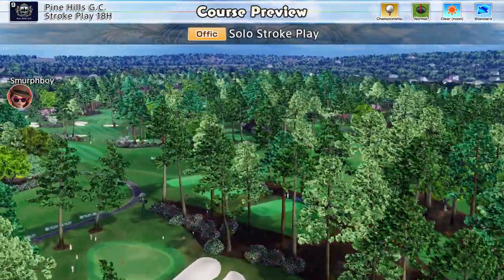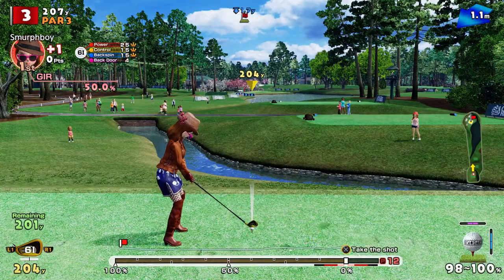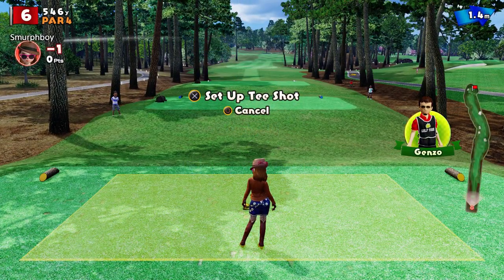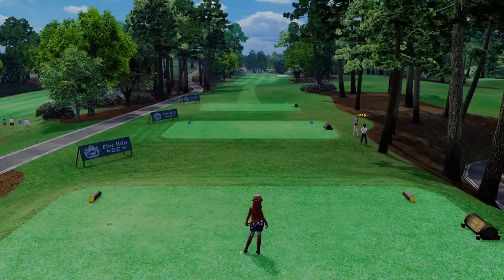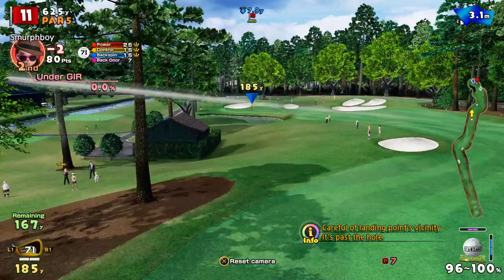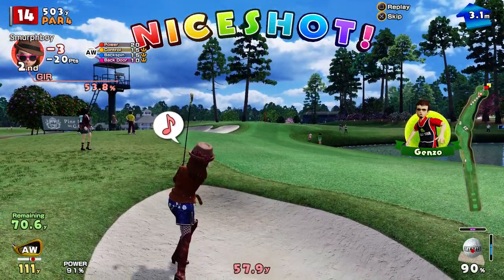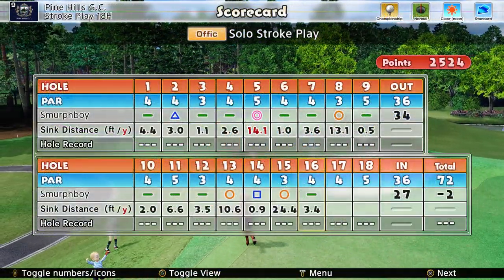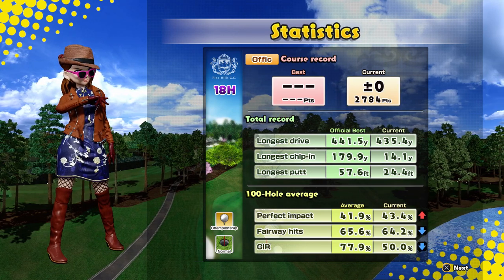Everybody's Golf (2017) PS4 - Pine Hills, Championship tees, Normal cups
Everybody's Golf on PS4. Second Play of Pine Hills, the new DLC course. Championship tees this time, so let's see how long this gets! I'm using my custom clubs though.